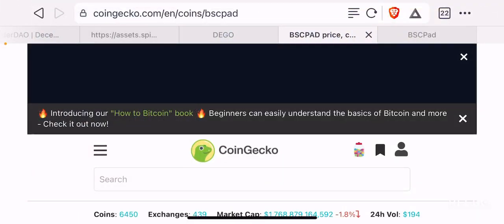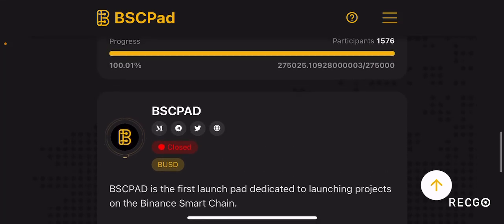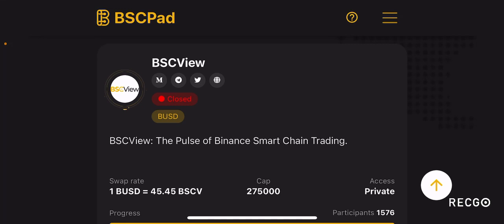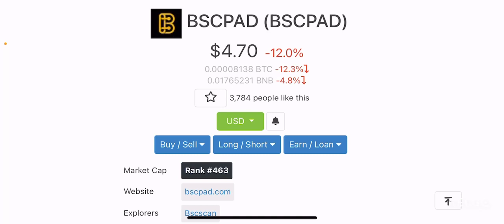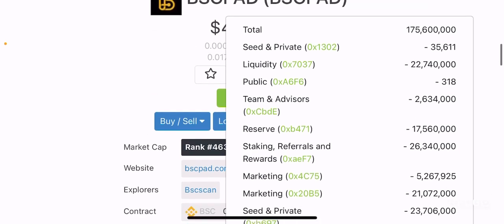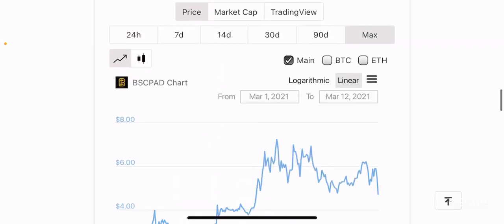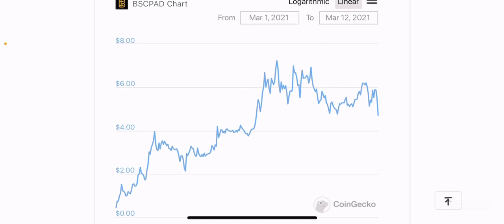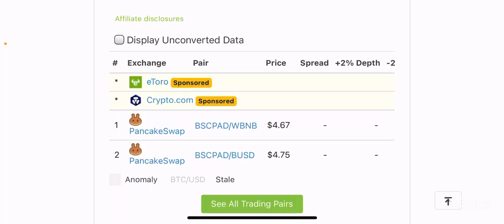This Project Aims To Replicate The Successes Of The Binance Launchpad!! Here Is How!!!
My thoughts on $BSCPAD.